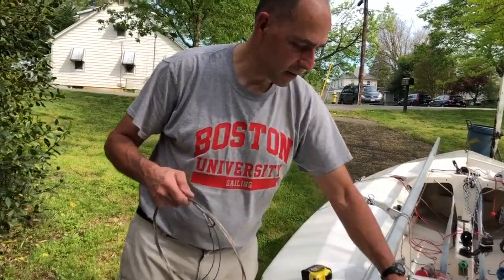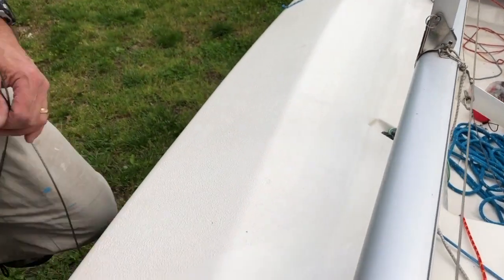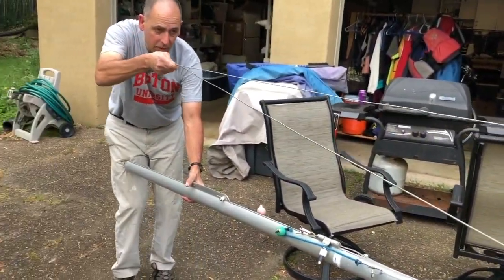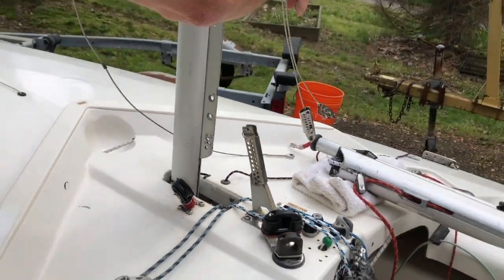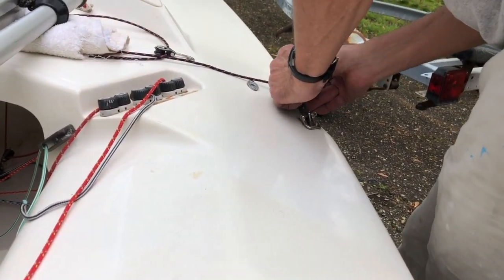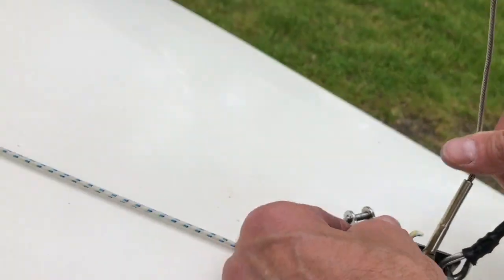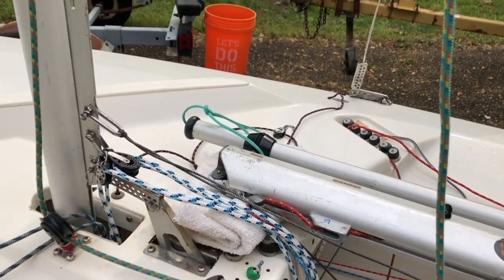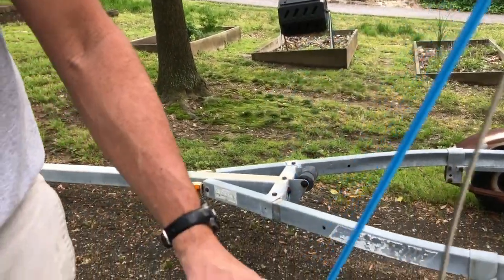How to Rig a Snipe: Stepping the Mast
Alex Pline explains how to rig a Snipe.
Part 1: Stepping the mast on a Persson Snipe
Thanks to Alex and Lisa Pline (Annapolis Snipe Fleet)